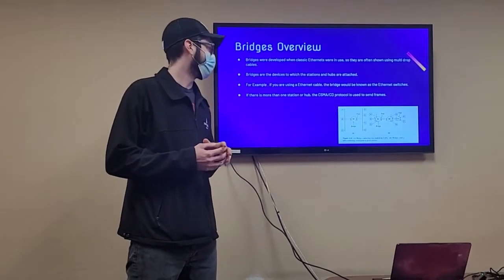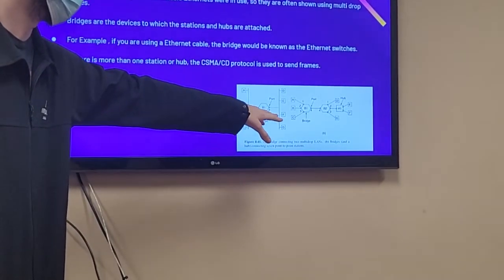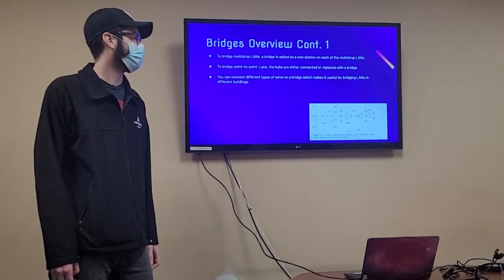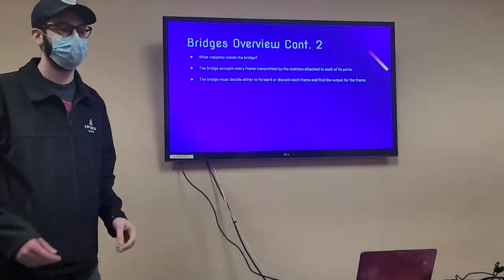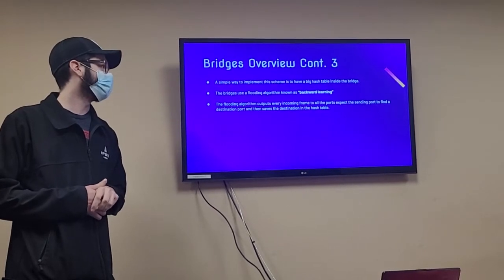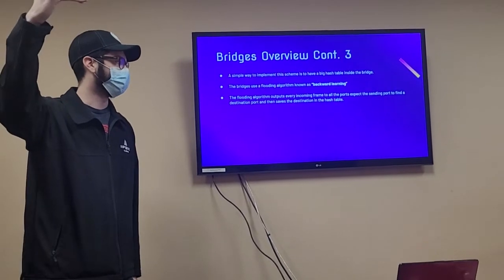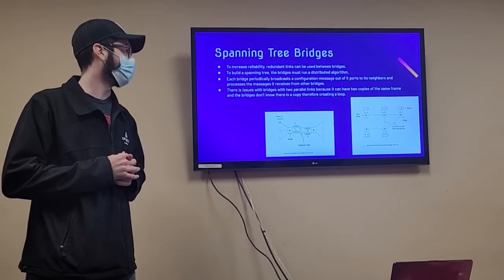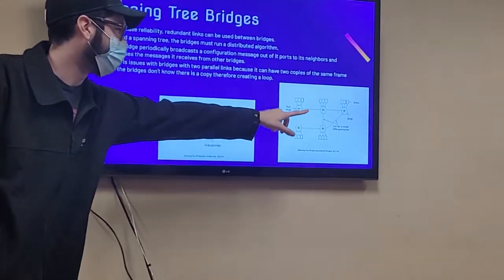video_Ch4.6_4.8_03NETWORK_LAYER_Bridges_02